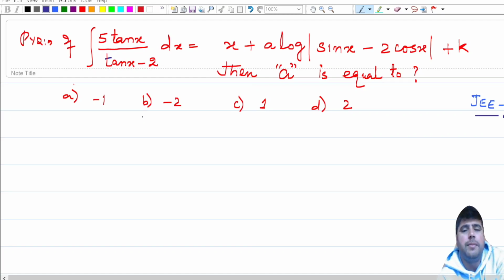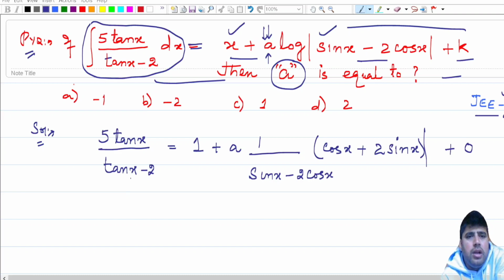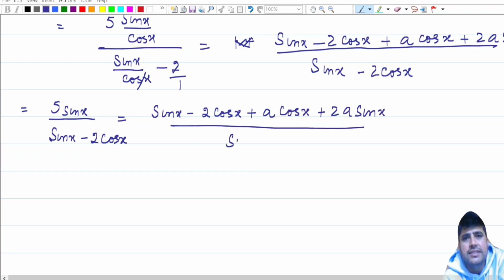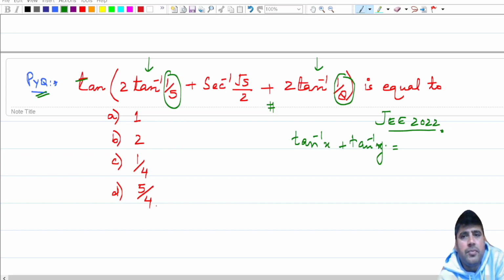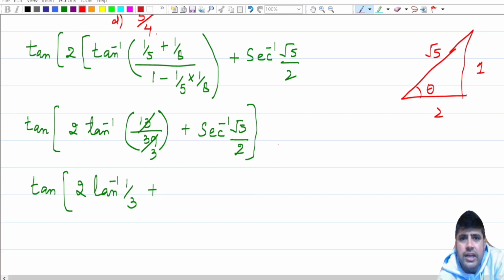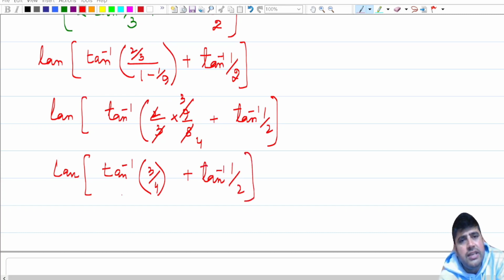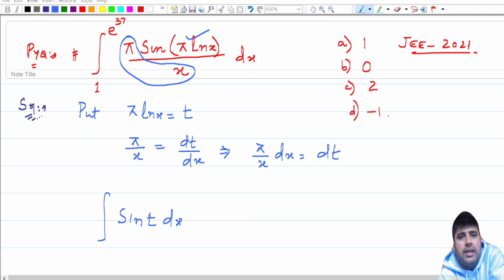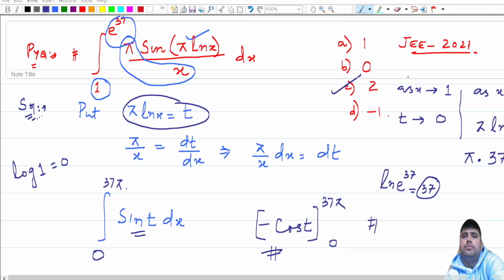PYQ JEE MAINS year 2023 solved questions